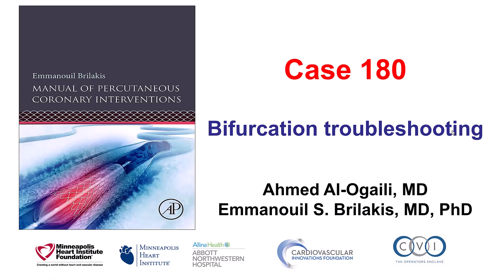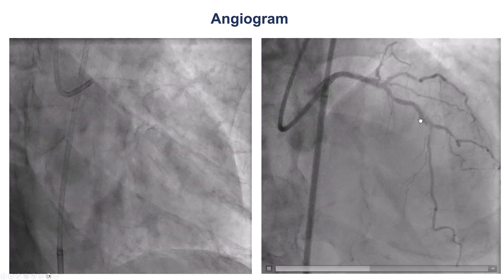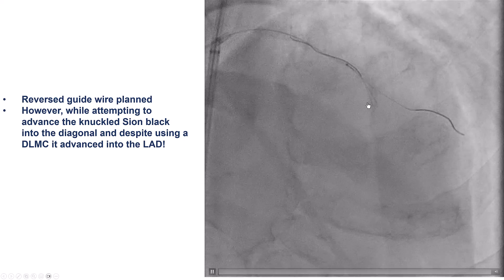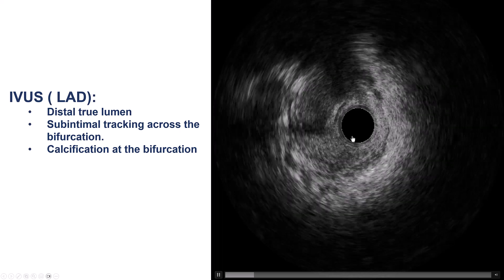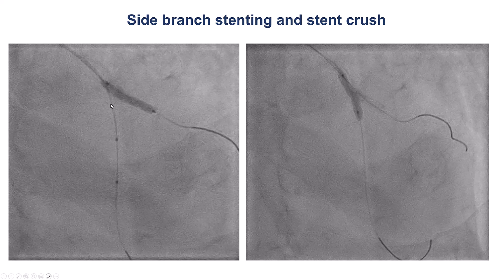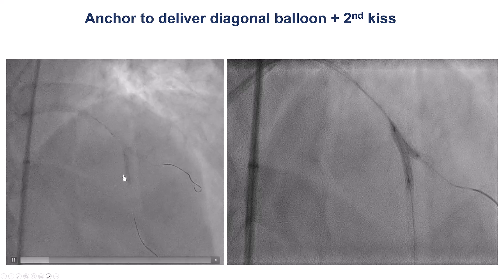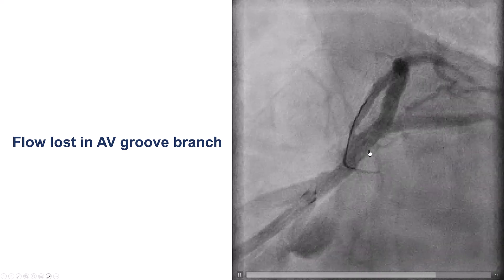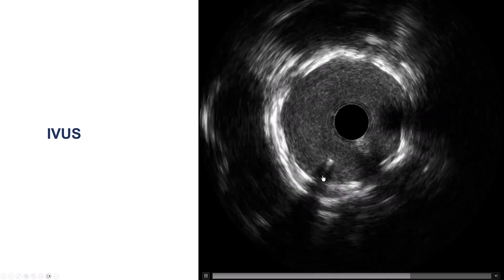Case 180: Manual of PCI - Bifurcation troubleshooting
A patient presented with inferior STEMI and underwent successful stenting of the culprit lesion in the RCA. He also had left main disease and severe mid LAD disease but wiring of the LAD failed likely also causing a dissection. The patient was referred for repeat attempt to treat the LAD/diagonal and distal left main bifurcations.
The mid LAD appeared to be dissected at the origin of a diagonal branch. We advanced a workhorse wire in the diagonal and planned to use the reversed guidewire technique with a Sion black through a Sasuke microcatheter to wire into the LAD. The knuckled Sion black did not enter the diagonal but instead advanced into the LAD. After exchanging it for a workhorse wire IVUS showed dissection in the mid LAD around the origin of the diagonal branch. We successfully used DK crush to stent the LAD/diagonal bifurcation while maintaining wire position in the LAD at all times. Intravascular lithotripsy was need to expand the diagonal lesion. We then also used the DK crush technique to stent the distal left main bifurcation with a nice final result.